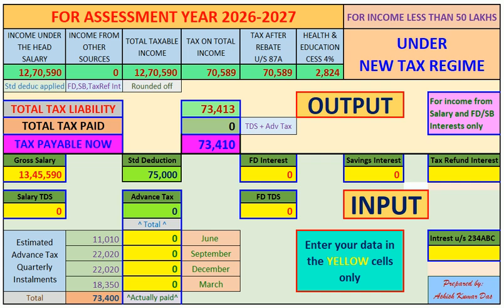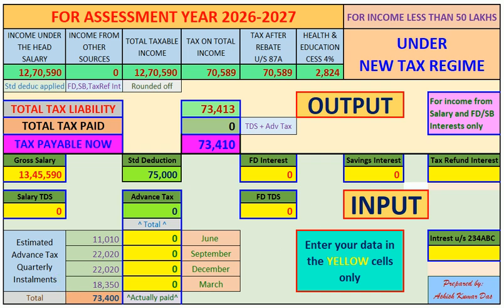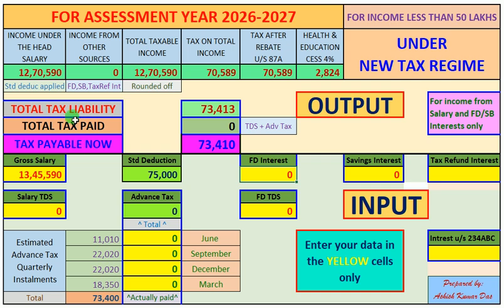Income Tax Calculator for AY 2026-27 (i.e. FY 2025-26) under new tax regime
In this video we present our Excel based Income tax Calculator for AY 2026-27 (i.e. FY 2025-26) under the new tax regime for salaried people and pensioners having the only other source of income as bank interest. This calculator is extremely easy to use. This calculator has  also taken into account the section 87a of IT act.
If you are looking for a tax calculator for AY2025-26 then watch this video:
In case of any difficulty, an email may be sent at the following address: